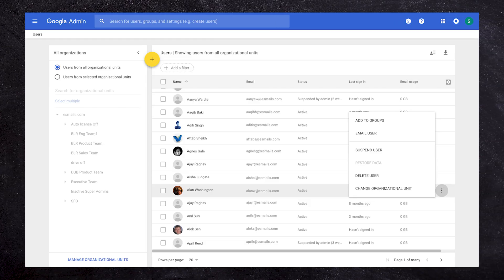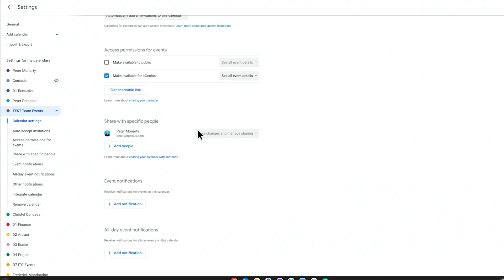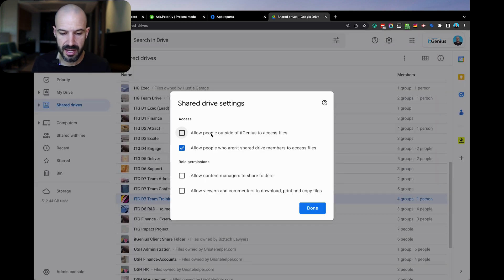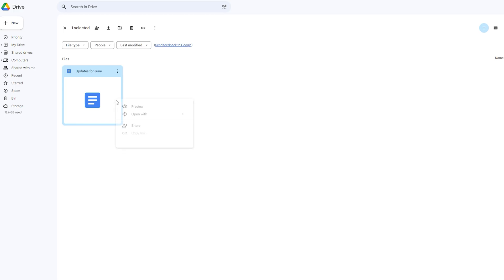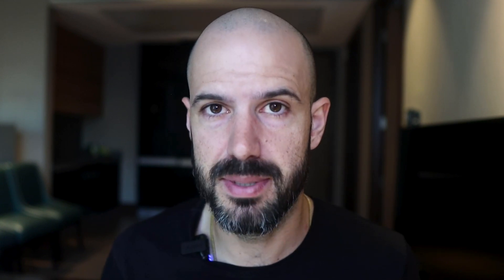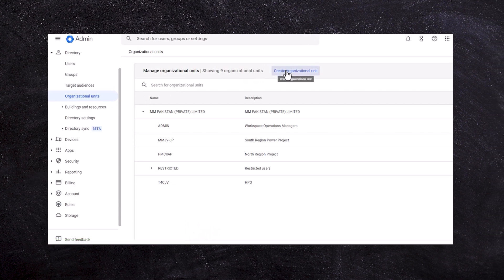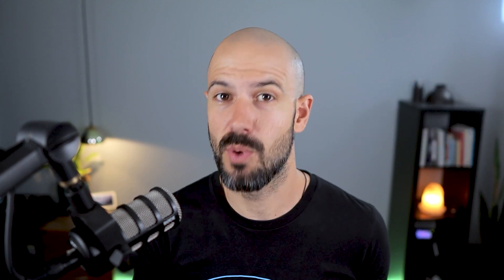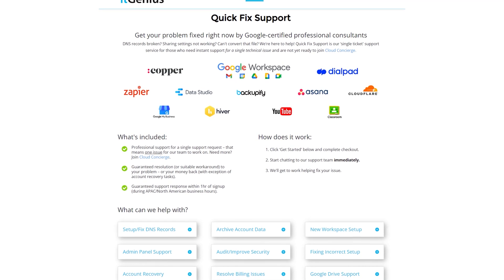File Sharing For Your Business! | What You Need To Know